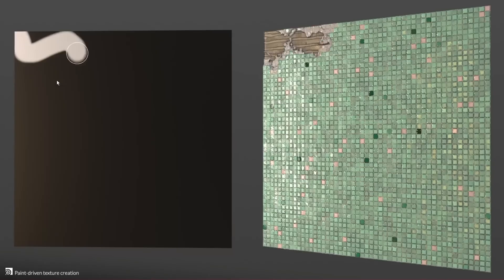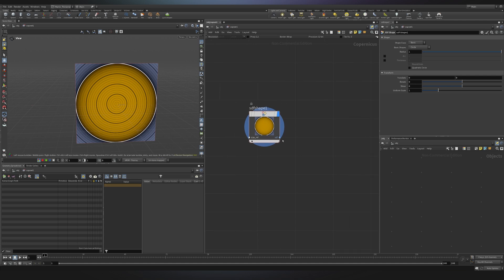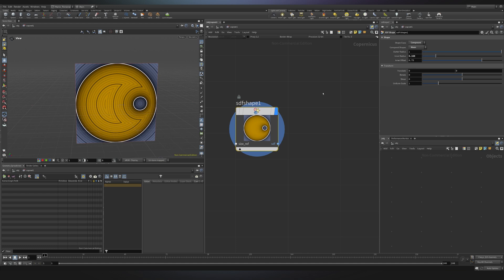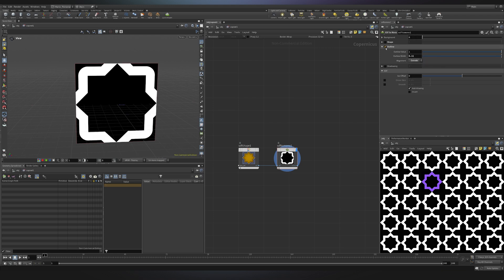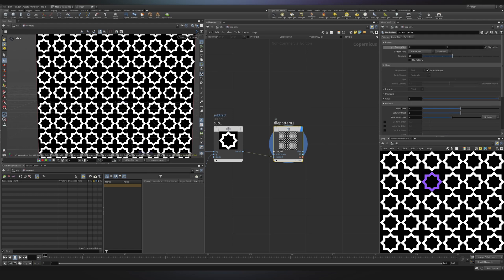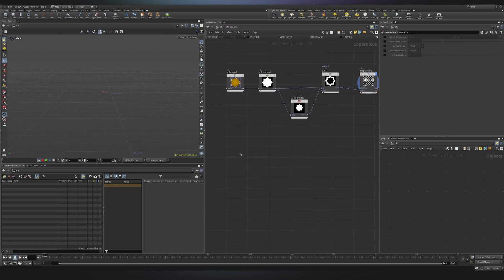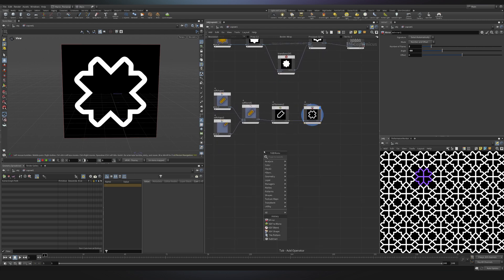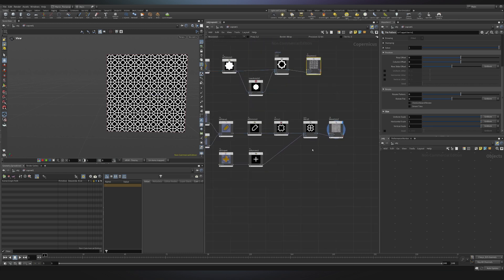Getting Started with Copernicus in Houdini | SDF Shapes & Patterns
In this video, we start exploring Copernicus in Houdini 20.5 by working with SDF shapes and assembling them into more complex forms and patterns.
We’ll wrap up by creating 2 tiling patterns inspired by Arabic culture!

Key topics include:
🧊 Working with SDF primitive shapes
🧠 Combining SDFs to build complex forms
🔁 Creating tileable patterns
🚀 A beginner-friendly intro to Copernicus

🎥 Have you checked The new Biomes in Houdini in Under 10 Minutes!

CHAPTERS

00:00 - Intro
00:21 - What is Copernicus?
01:05 - SDFs
03:27 - 1st Arabic Pattern
06:00 - The Tile Pattern Node
07:41 - 2nd Arabic Pattern
10:14 - Tips & Outro